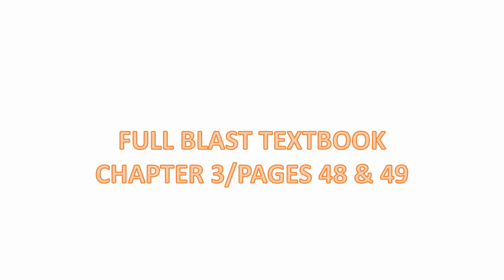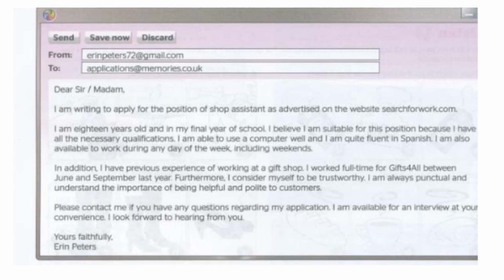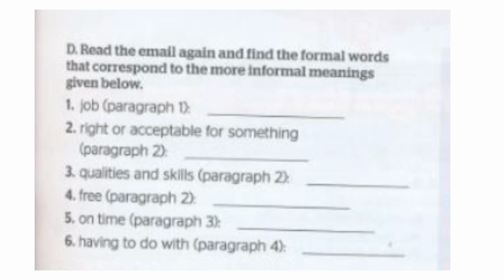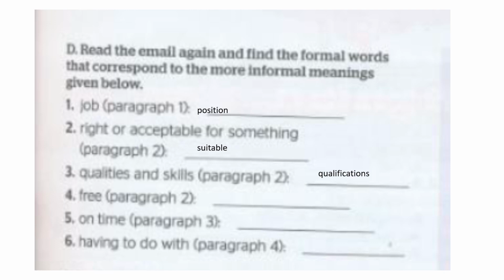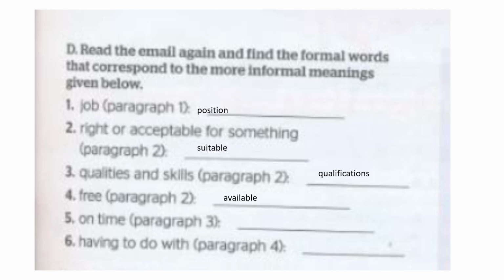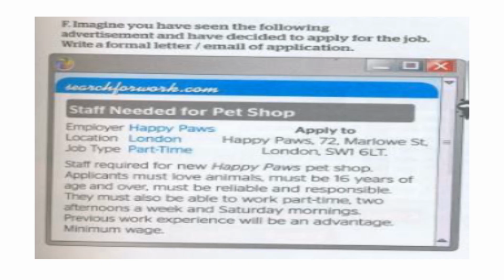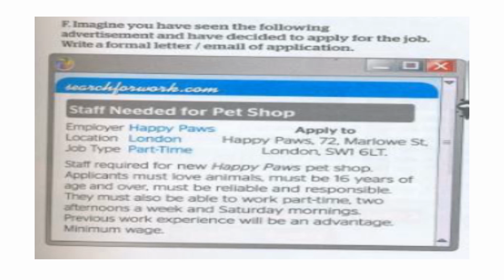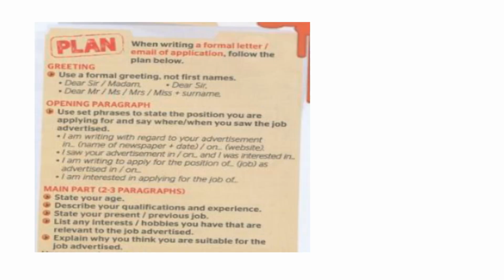Writing Tutorial with OpahChu. Being A Teen writing a formal email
FULLBLAST TEXTBOOK CHAPTER 3 PAGE 48: A REVISION FOR FORM 4 & 5 STUDENTS.